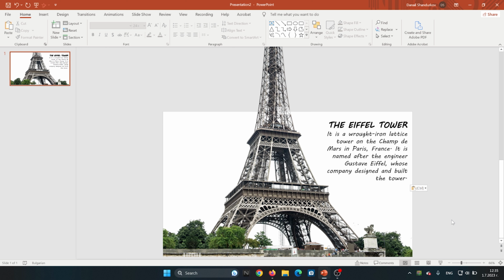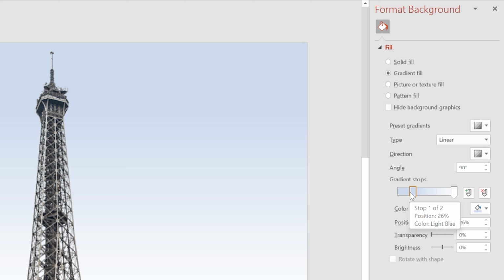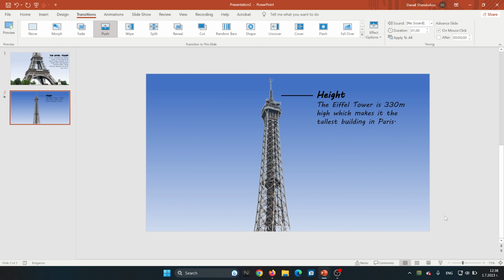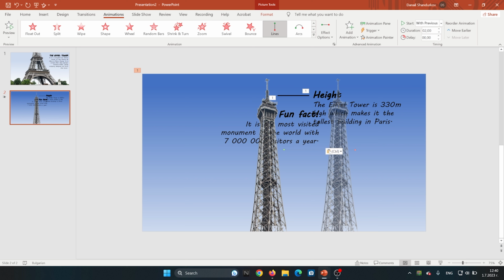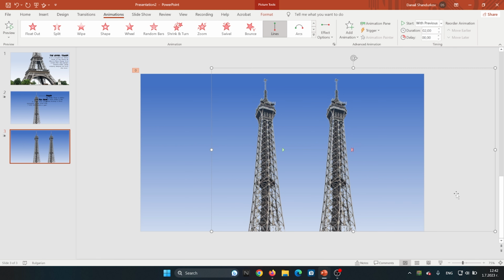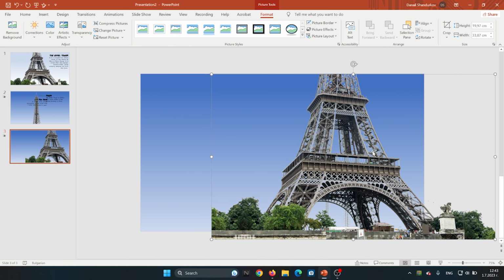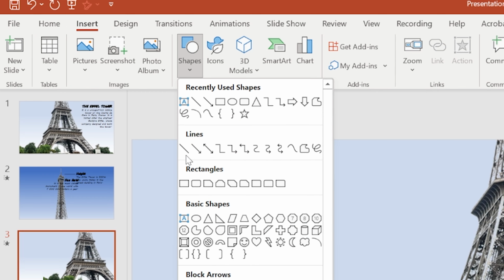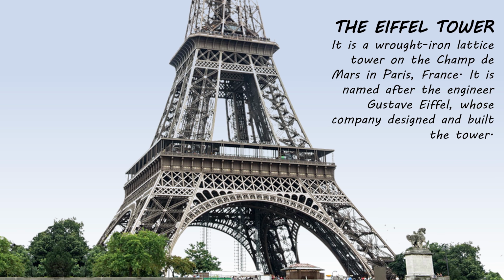Vertical Transition in PowerPoint